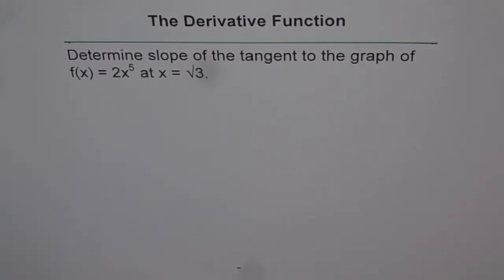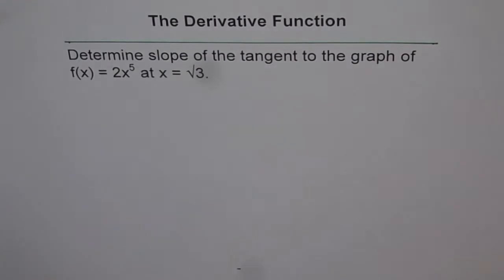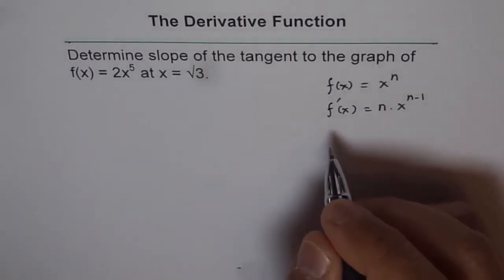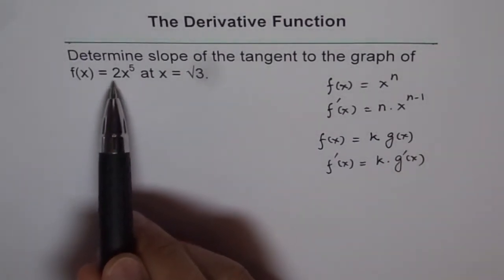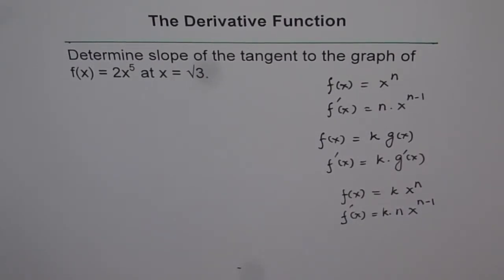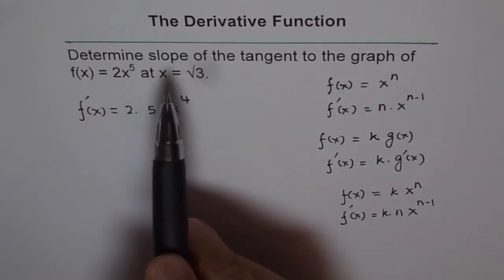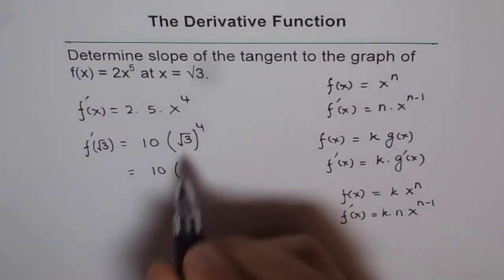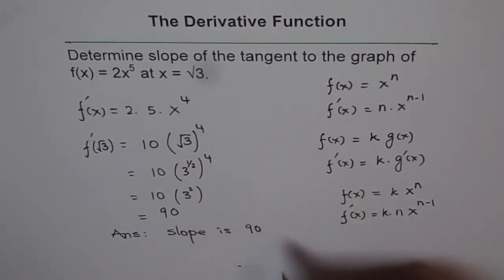Derivative of polynomial at a point